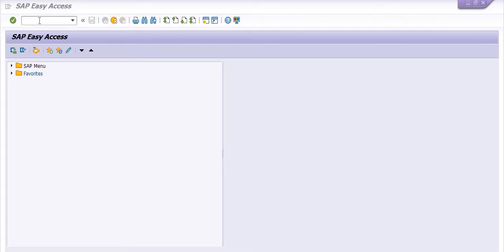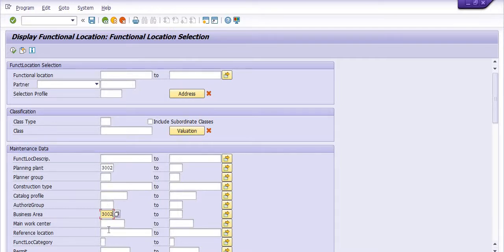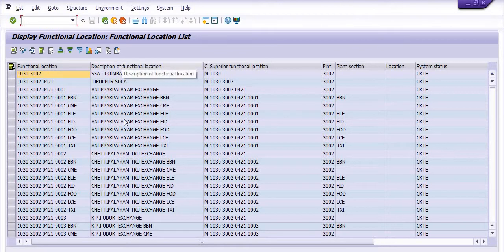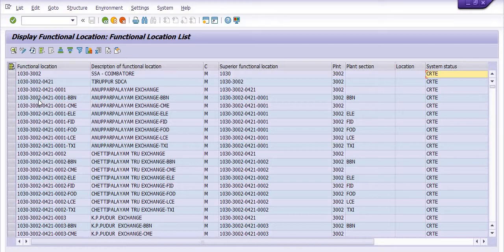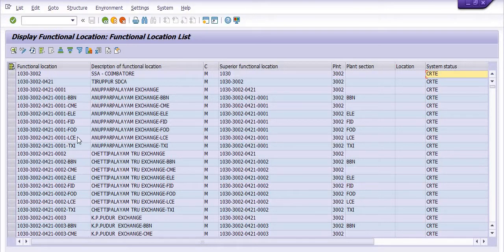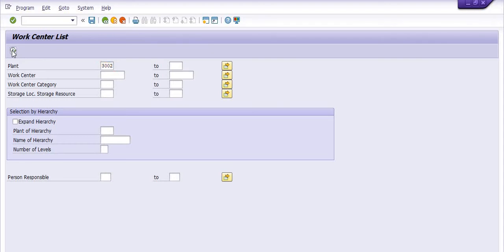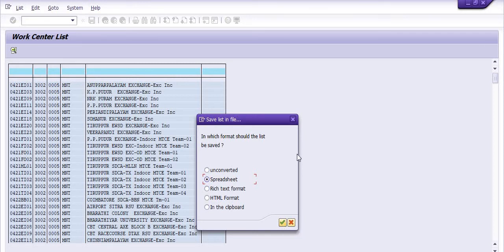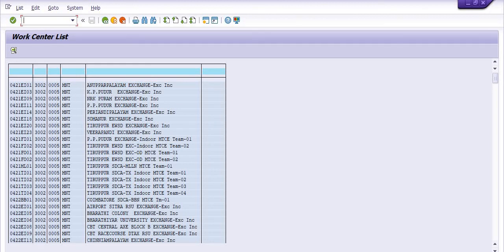If you do not know your functional Location and Main Work Center in SAP I How to search in SAP PM II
How to find your functional Location and Main Work Center in SAP